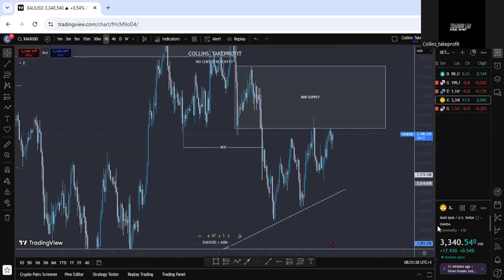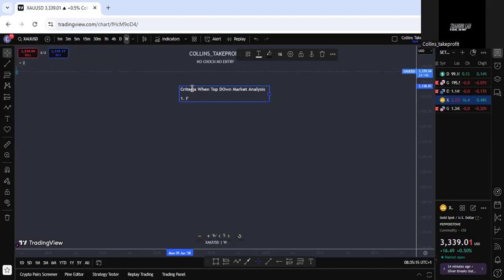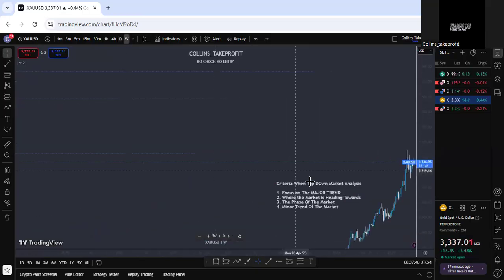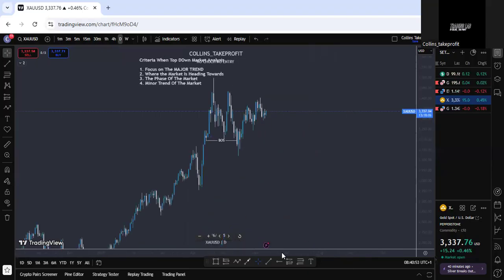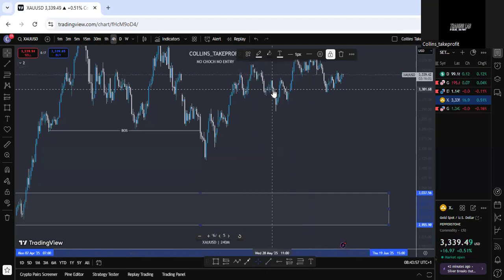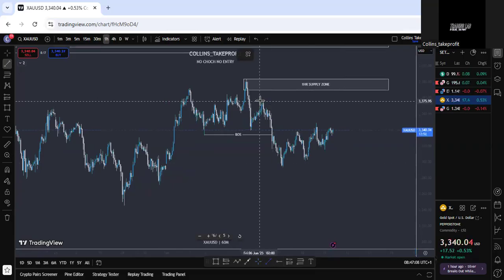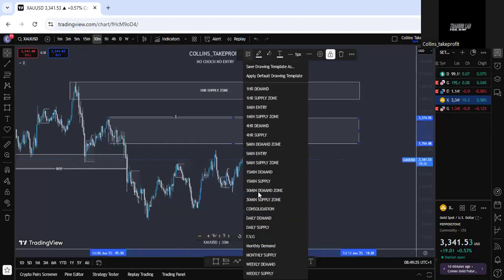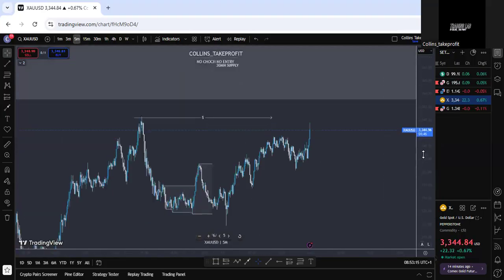How To Make Top Down Market Analysis In 4 Steps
Technical Analysis Involves You Understanding The Sentiment Of The Market Base Of Price Action On Your Chart. That's Why Traders Make Top Down Analysis To Understand Overall Price Direction Going From The Higher Time Frame To The Lower Time Frame. In This Video I Explained In Details How You Can Possibly Make Top Down Analysis In 4 Simple Steps.